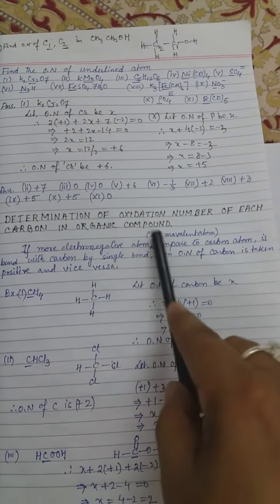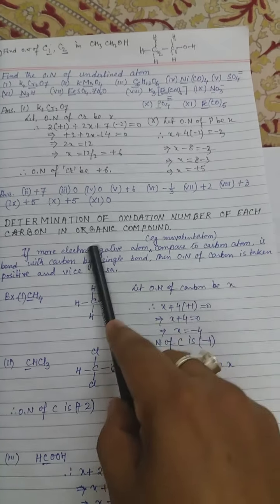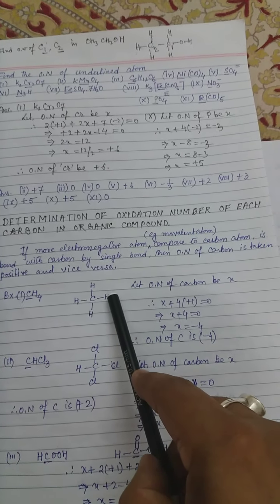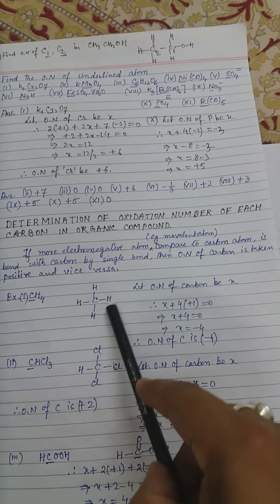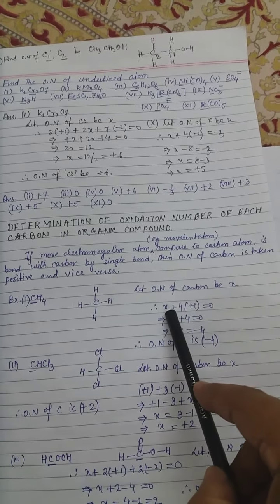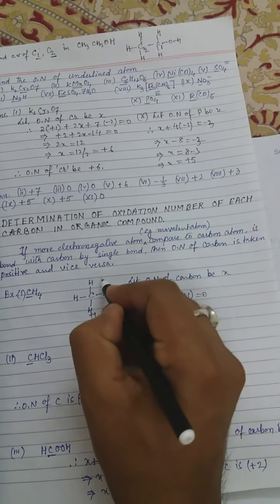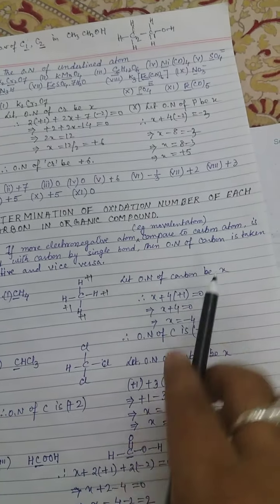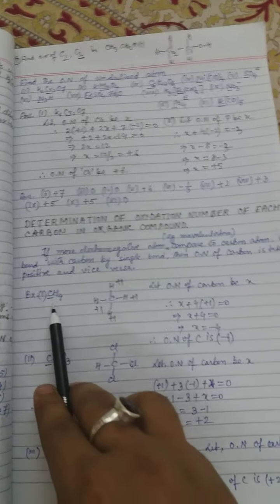OXIDATION AND REDUCTION CLASS 11 PART 1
DEFINATION OF OXIDATION NUMBER,RULES TO DETERMINE OXIDATION NUMBER,EXAMPLES